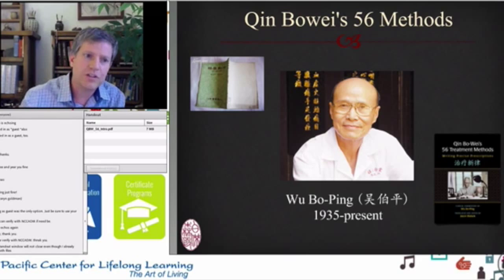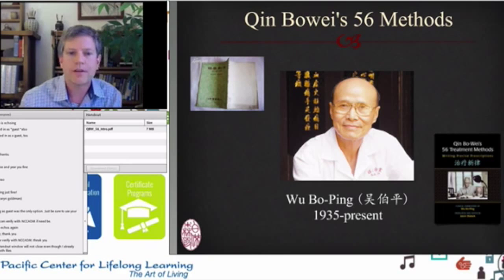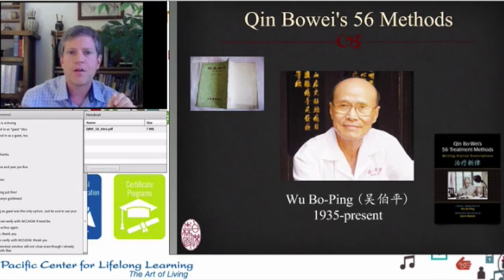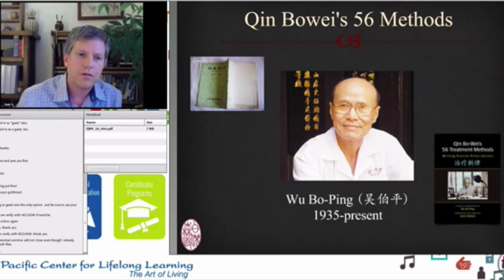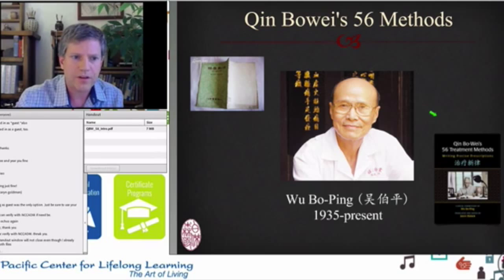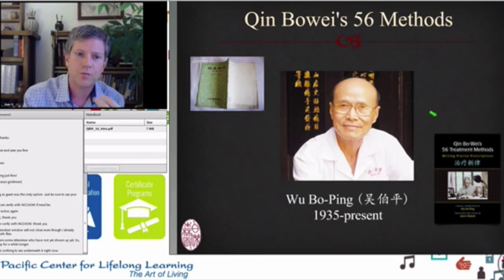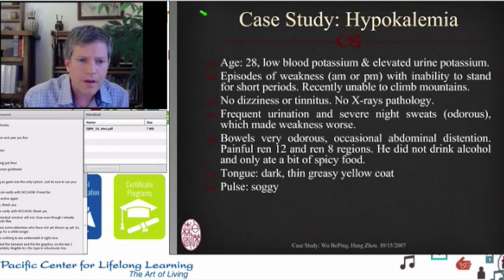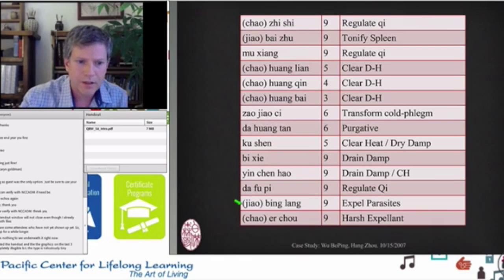Jason Blalack's Precision in Herbal Formulation: The Qin Bowei Method - A Preview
After completing the entire series, you will boost your practice and expertise through the effective treatment system of Qin Bowei. Adopt a laser-like focus on the root of the disease pattern and avoid a symptomized, scattered approach to your herbal formulation. In learning the Qin Bowei method, you will have the freedom to emulate the thinking behind classic prescriptions without being tied down to the exact ingredients or original indications. Engage with traditional Chinese medicine (TCM) on a deeper level and learn to write short, customized prescriptions that address the wholeness of your patients.

This introduction lecture will present a historical overview of Qin Bowei’s system of prescribing, putting it in context of TCM and the modern development of Chinese medicine. It will illustrate what treatment methods are and why understanding the fundamental principles of Chinese medicine can be a powerful tool for individualized treatments. Numerous practical examples will be presented to demonstrate a certain method of thinking for learning how to not only diagnose clearly but also then prescribe the most appropriate individualized formula for one’s patient.

Jason Blalack is an international lecturer and the translator, compiler, and editor of, Qin Bo-Wei’s 56 Treatment Methods: Writing Precise Prescriptions, with clinical commentary by Wu Bo-Ping (published in 2011 by Eastland Press). Jason has made numerous trips over the past decade to study closely with Dr. Wu Bo-Ping, one of Qin Bowei’s most intimate and long-standing students, as well as several other older generation doctors. Consequently, Jason’s approach embodies a style that precedes our modern TCM system. He is passionate about helping students and practitioners bridge the gap between this approach and our modern TCM model by clearly presenting a clinically oriented method of thinking. Jason is a graduate of the Pacific College of Oriental Medicine in San Diego and maintains a full-time practice in Boulder, Colorado.

4 CEUs/PDAs (CAB and NCCAOM approved)